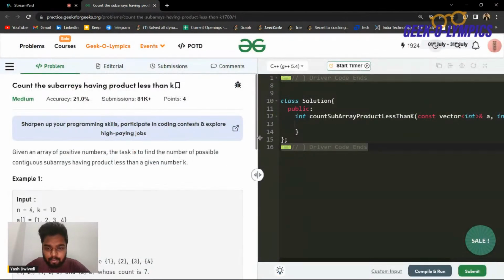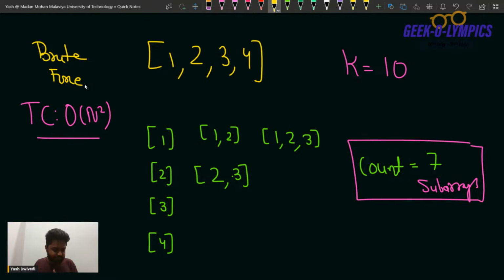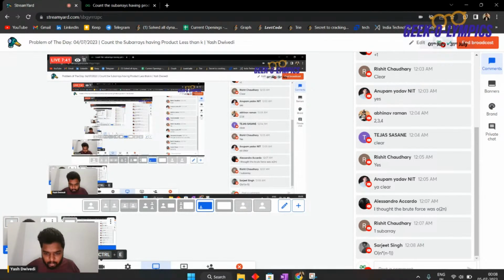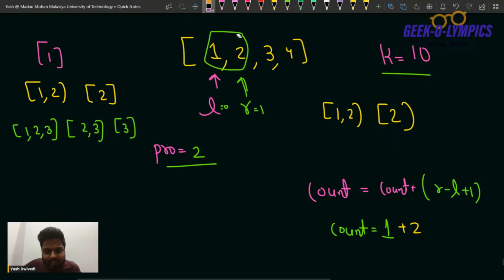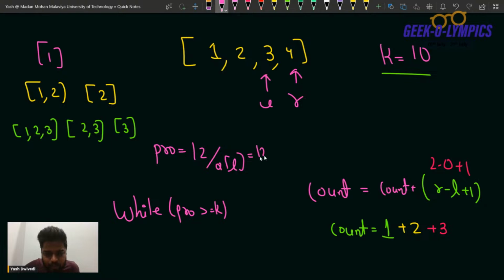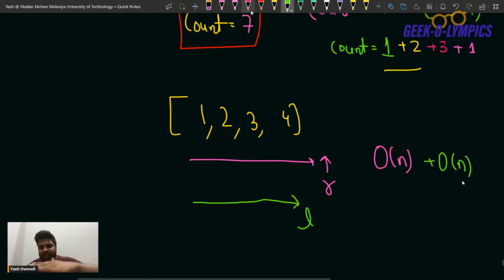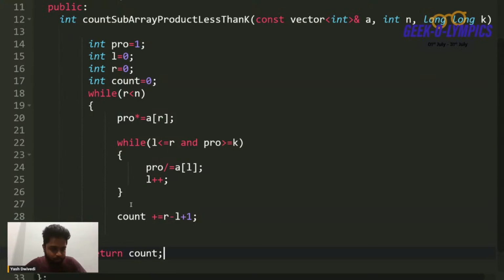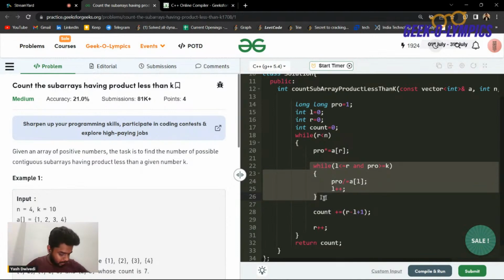Problem of The Day: 04/07/2023 | Count the Subarrays having Product Less than k | Yash Dwivedi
So come along and solve the POD of 04th July 2023 with us!

🎊 Geek-O-Lympics 2023 🎊